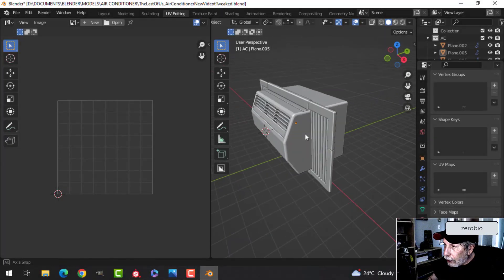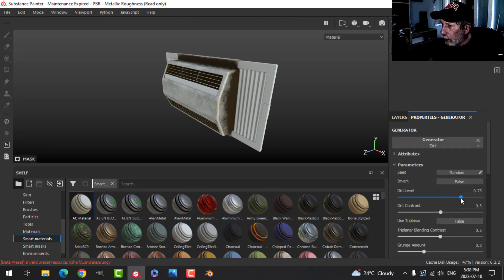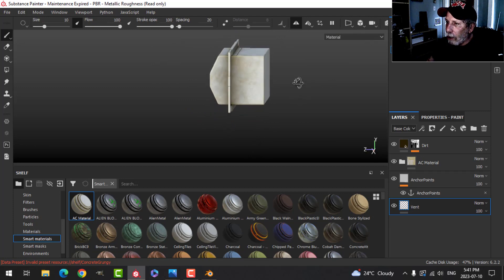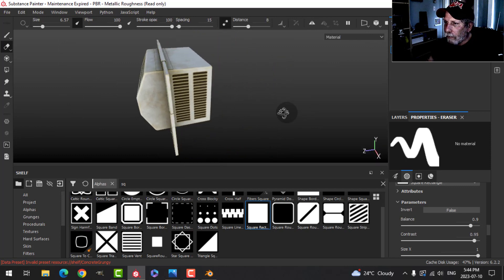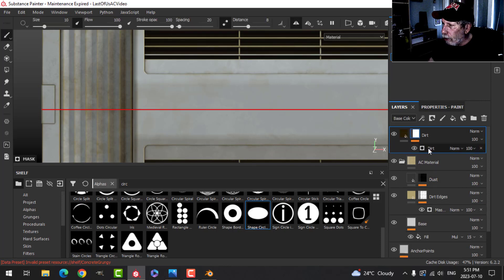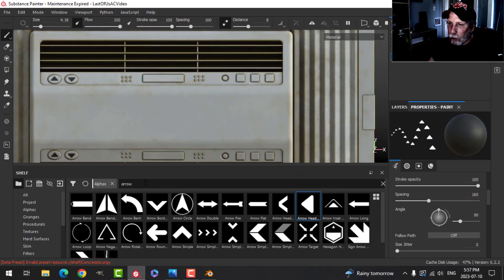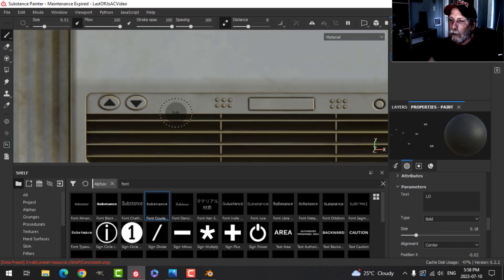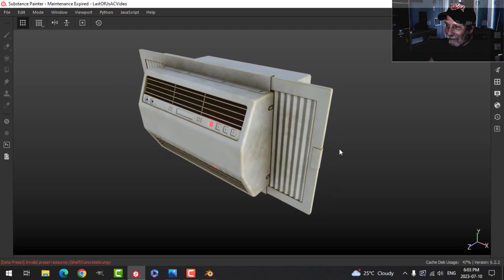SUBSTANCE PAINTER: THE LAST OF US AIR CONDITIONER 2 (TEXTURING)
In this video, I unwrap the AIR CONDITIONER modeled in the previous version and import the exported FBX into SUBSTANCE PAINTER for texturing.

I use a Smart Material created in the previous version for the base material on the body, panel and blind.  Then I add some alpha details (vent, bolts, buttons) using an anchor point method that allows me to reference multiple generators.  I also add some text and apply a glow filter to that and finally, an emissive layer to get the power lights glowing.

At the end of the video, I show a couple images of the air conditioner with a slightly different texture (mostly the alphas).

This was the third air conditioner in a row that I worked on so I think it is time to move on to a new topic.